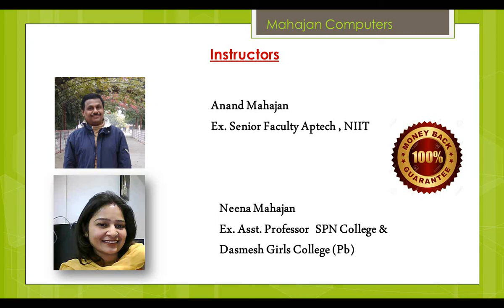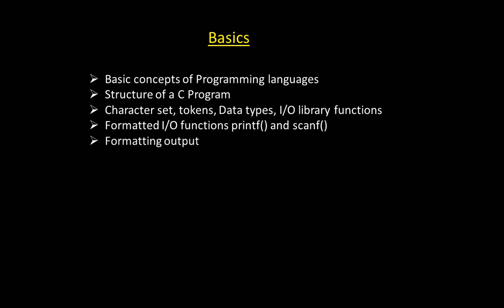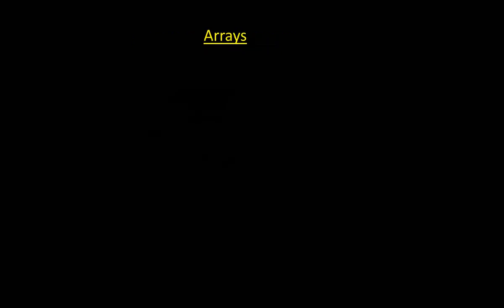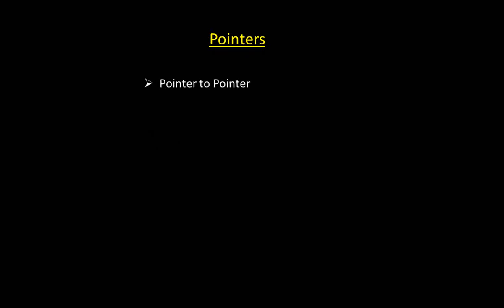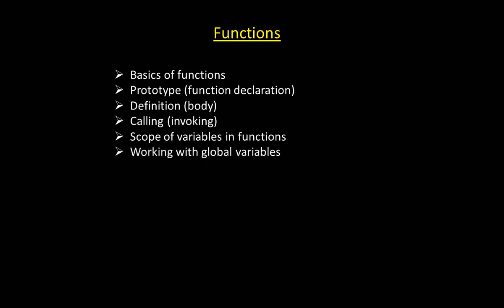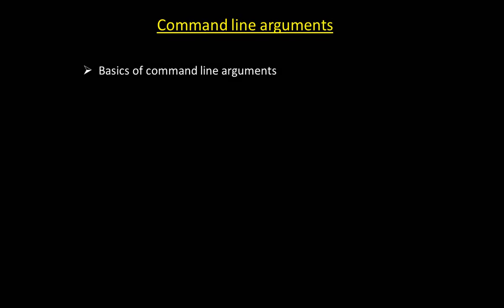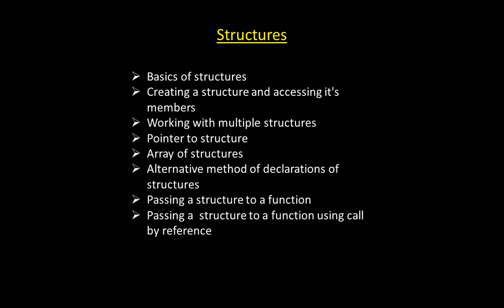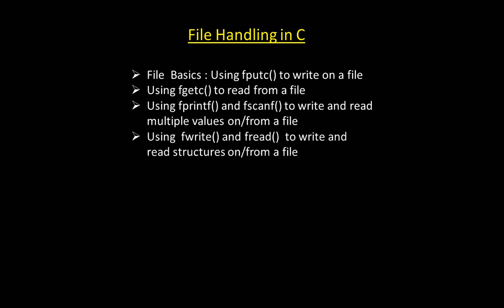Take a tour of syllabus of C language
Mahajan Computers is a name to reckon with in and around Kurukshetra. We impart state of the art training in C,C++,Core Java,ASP .Net,PHP and Linux shell programming.
Links of our Online courses joined by thousands of students from 122 countries -
1) Programming in C